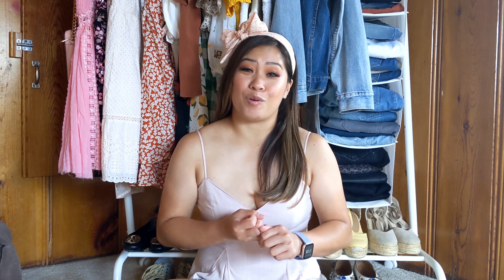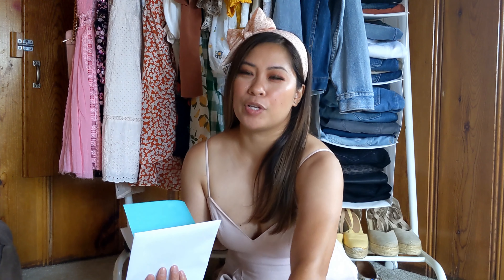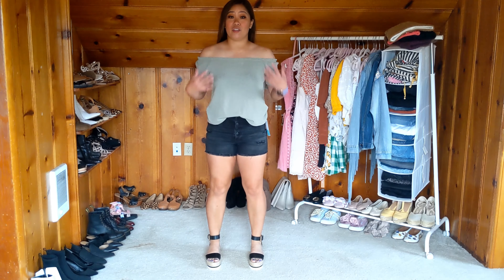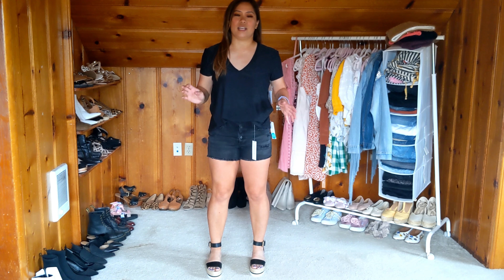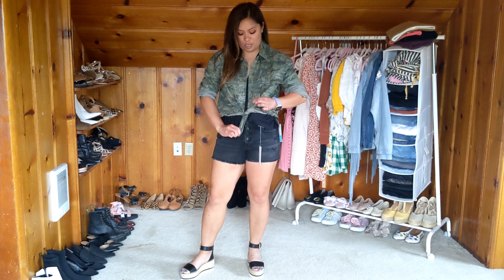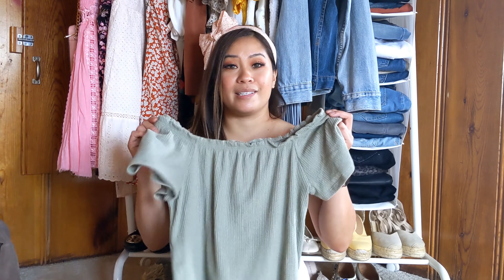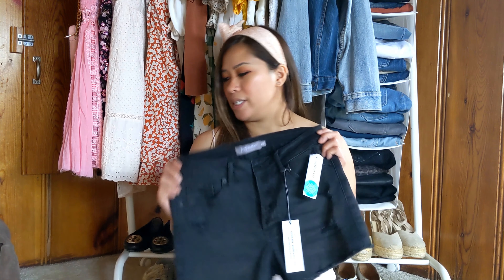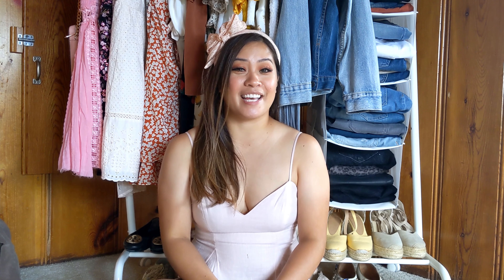STITCH FIX #21 Unboxing & Try On What is Stitch Fix?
Hi Guys! This is My 21st STITCH FIX BOX! Unboxing & Try-on :-)

My stats and name of each item is listed below-

Women's Clothes | Men's Clothes | Kid's Clothing Boxes | Stitch Fix

My stats:
5'1"
26 petite (Size 2-4)
130lbs

PAPERMOON Norah Flutter Sleeve Off Shoulder Knit Top
SP | Green $34

JUST USA Jossie Fray Hem High Rise Short
2 | Black $48

BEYOND YOGA Split Up Knit Tee
S | Black $66

SANCTUARY Marissa Lightweight Shacket
S | Olive $119

KAILEIGH Keegan Knit Jumpsuit
SP | Navy $58